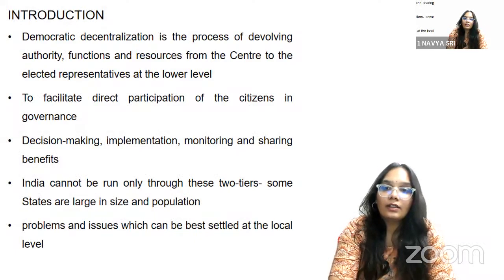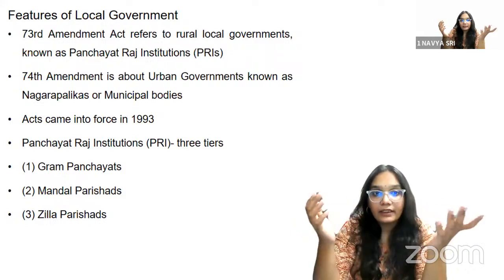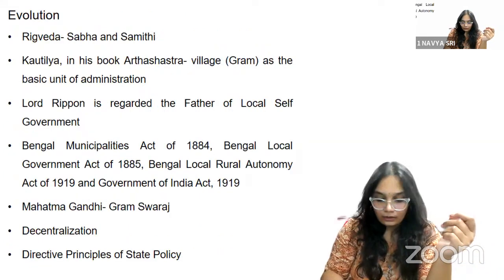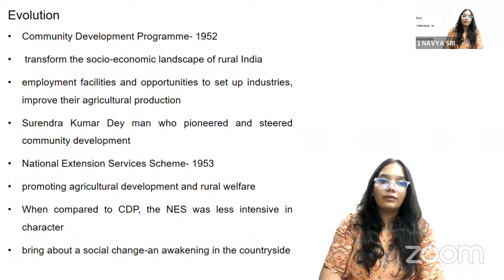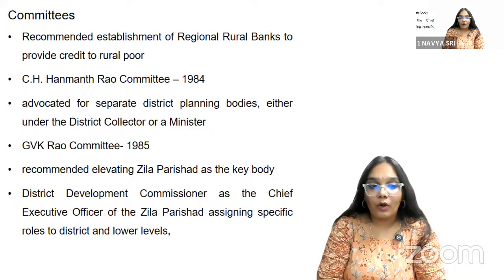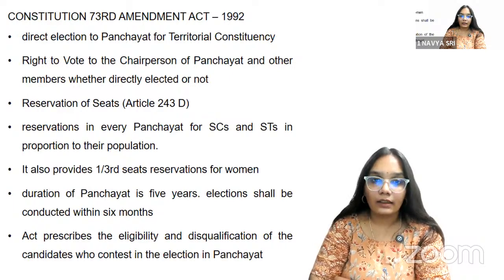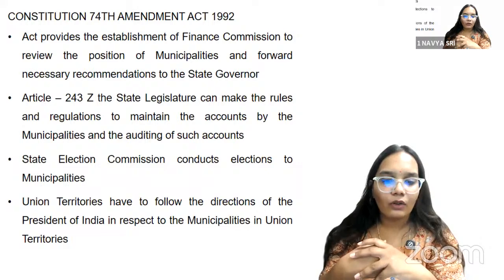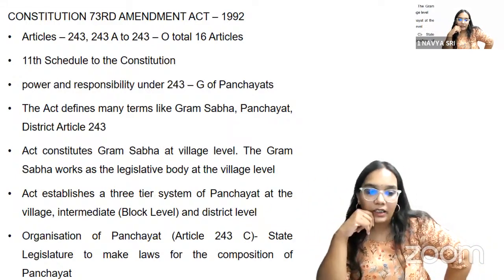UG 4 Sem : Pol.Science(E/M)